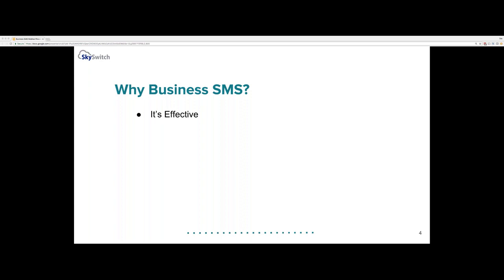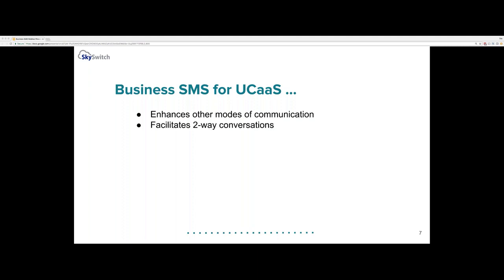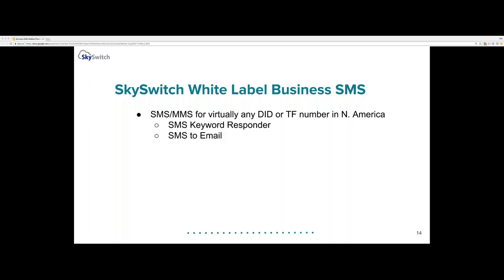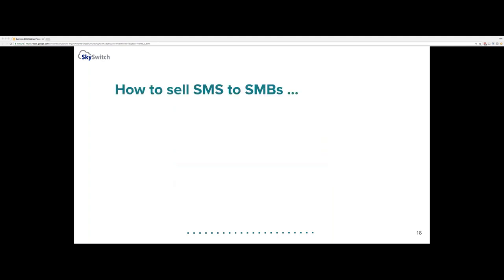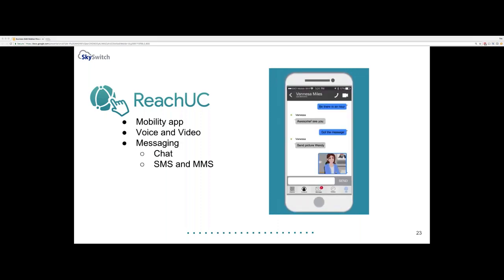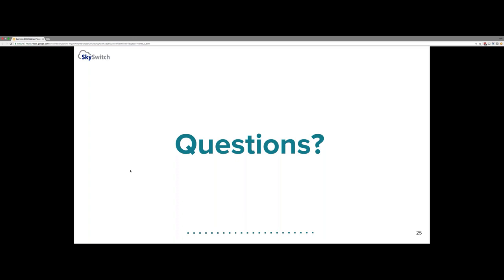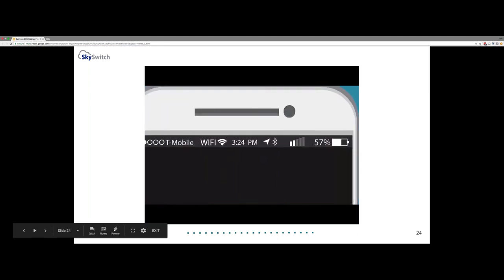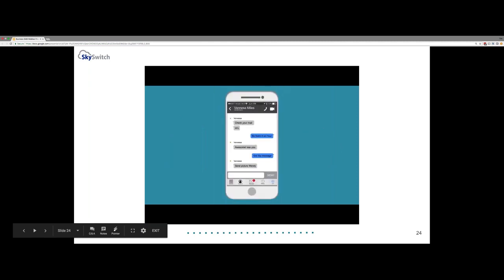SkySwitch Business SMS Webinar